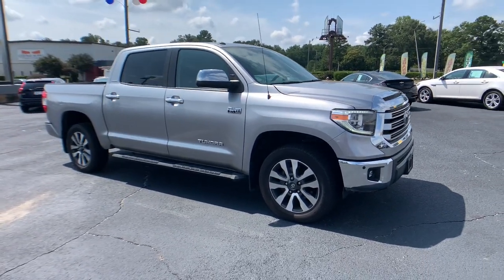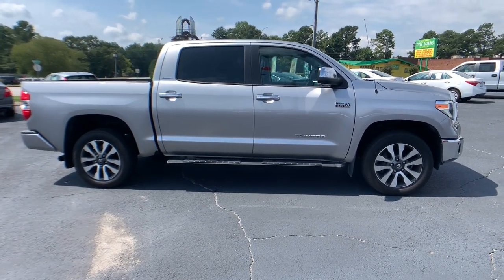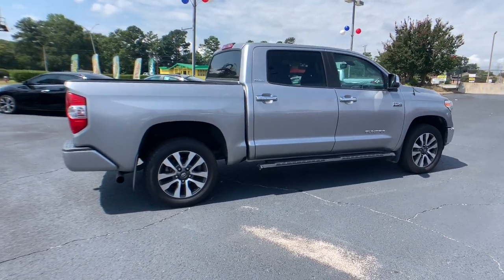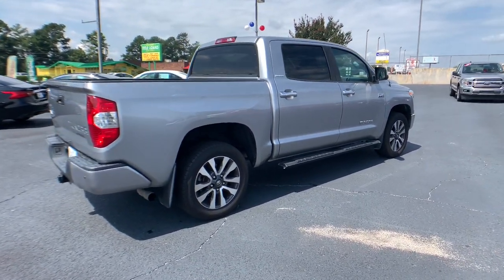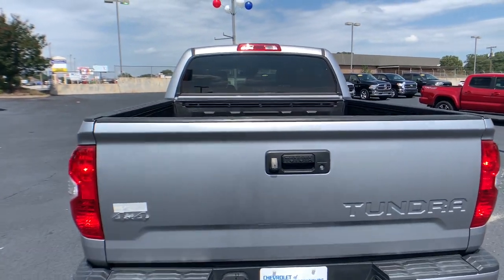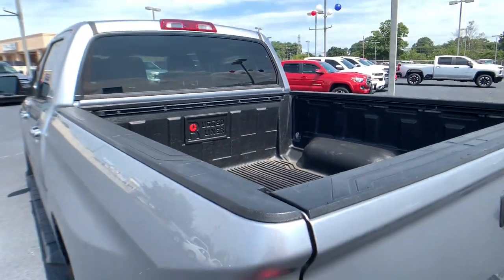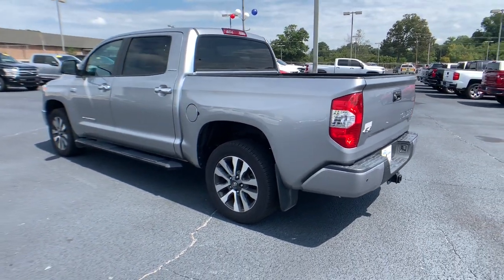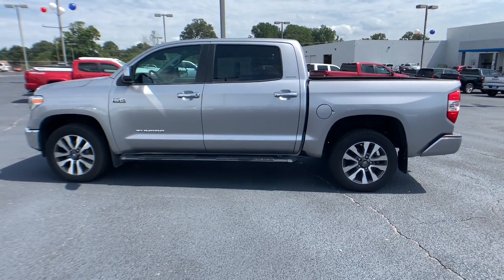2018 Toyota Tundra Spartanburg, Cowpens, Rosewood, Roebuck, Boiling Springs, SC IC3432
Silver Sky Metallic Used 2018 Toyota Tundra available in Spartanburg, SC at Greenway Chevrolet of Spartanburg. Servicing the Spartanburg, Cowpens, Rosewood, Roebuck, Boiling Springs, SC area.

Greenway Chevrolet of Spartanburg
1051 Asheville Hwy